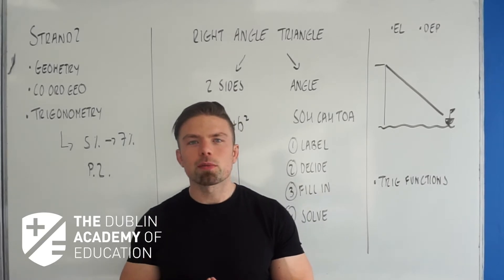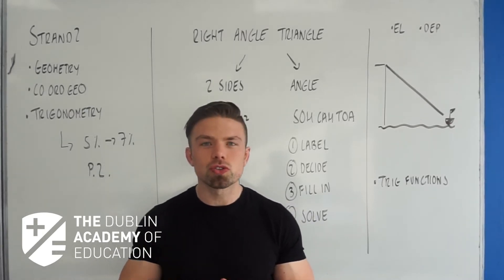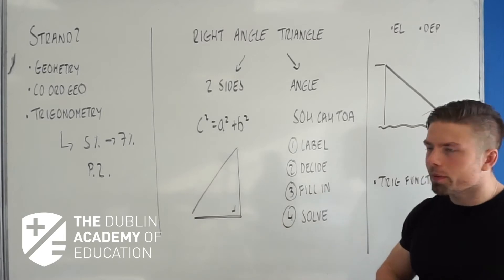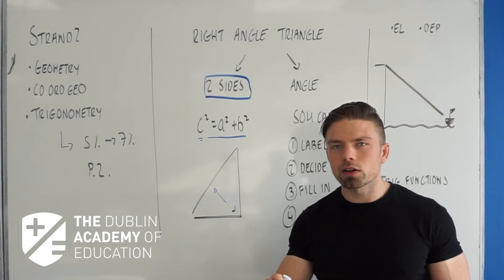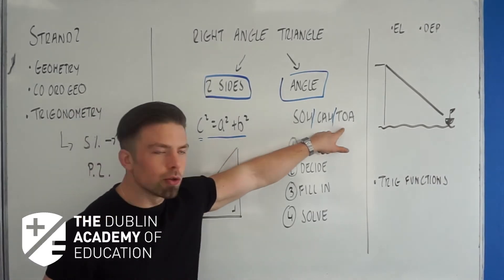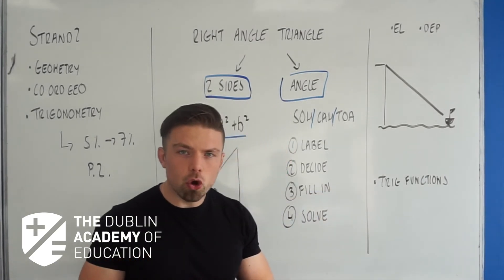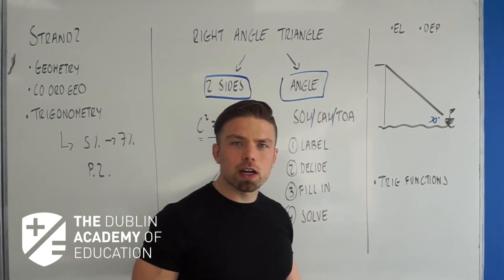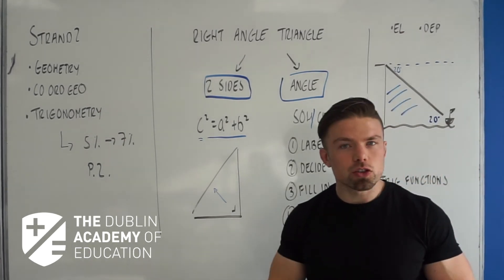Maths Monday - Junior Cert Trigonometry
Our Maths teacher David looks at Trigonometry which is worth 5-7% of your Junior Cert.